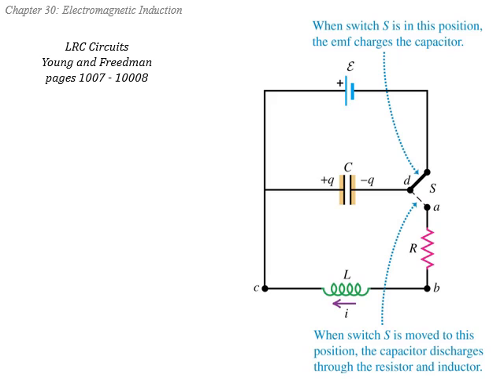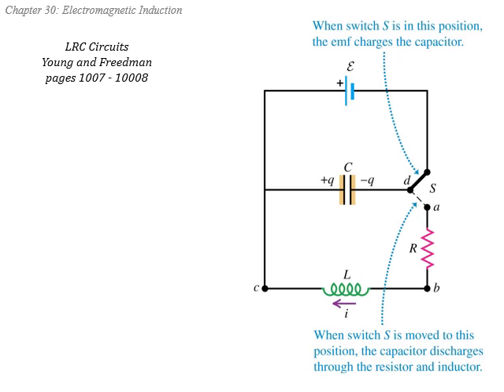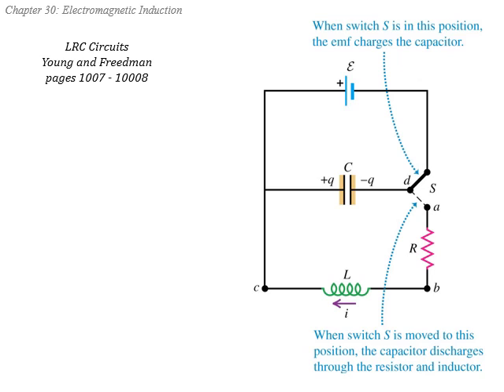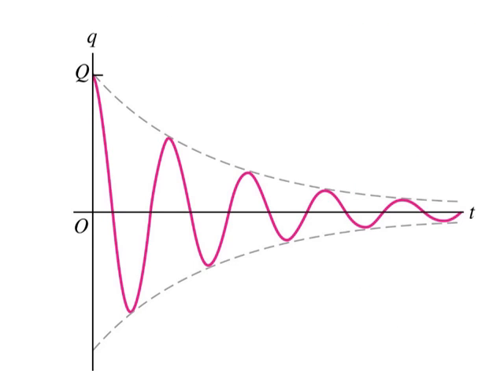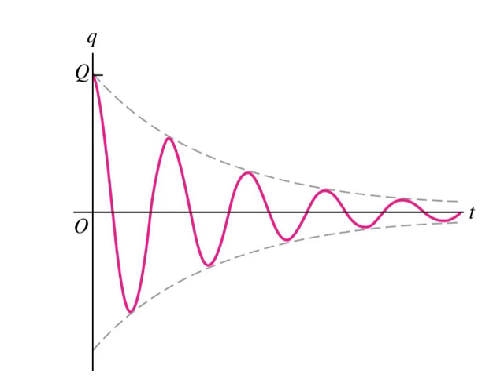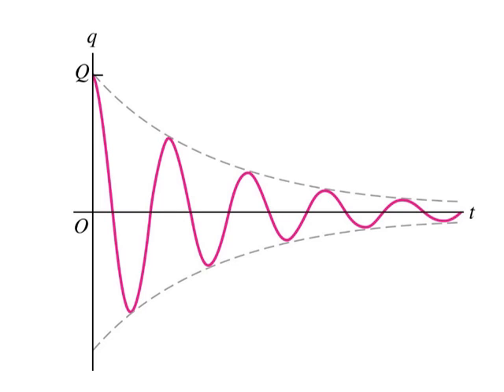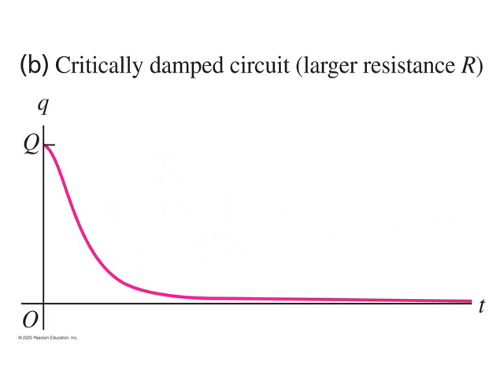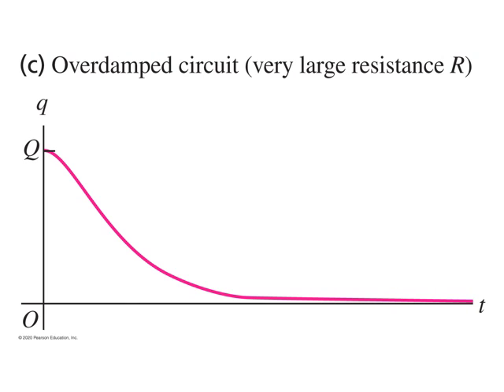P2055, lecture 28, RLC circuits, video 1